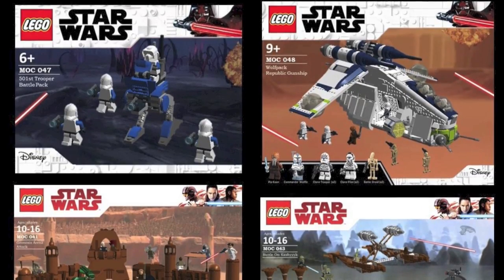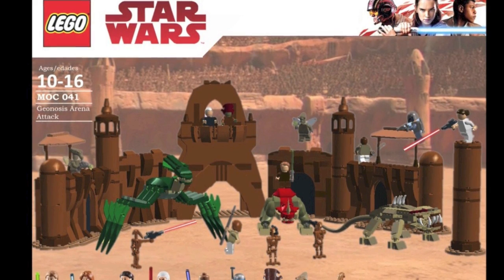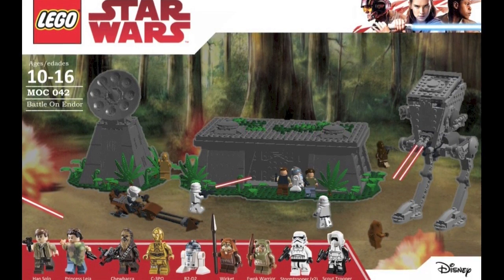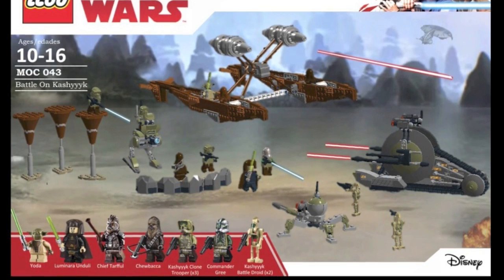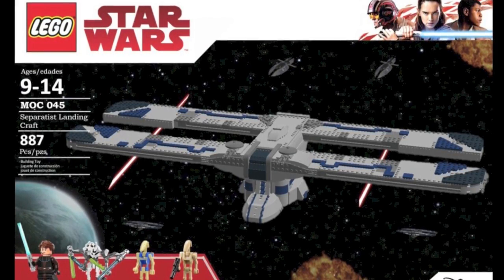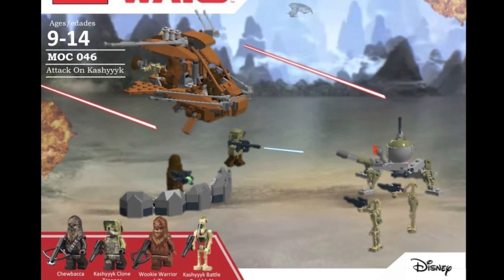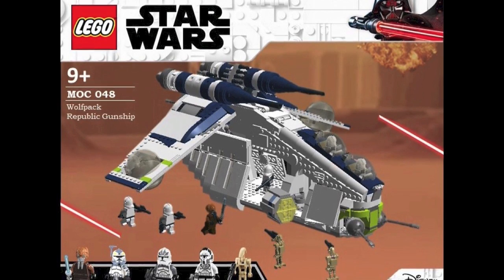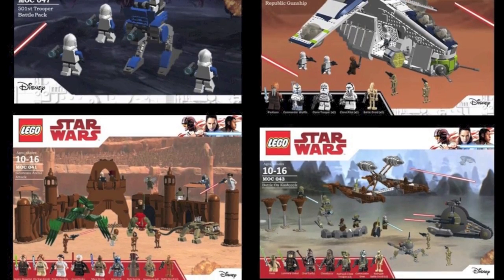Custom Lego Star Wars Sets - 501st Battle Pack, Geonosis Arena, Republic Gunship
This is a look at some more custom MOC sets I made using Lego Digital Designer and Photoshop. They include the 501st Battle Pack, Woldpack, Gunship, Battle On Endor, Battle On Kashyyyk, Seperatist Landing Craft, and Kashyyyk Battle Pack Let me know what you guys think.